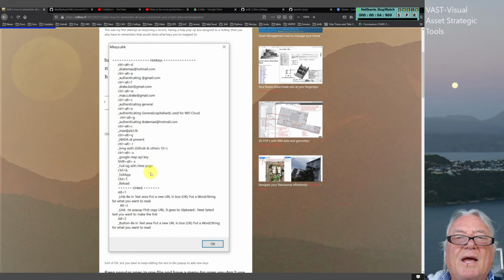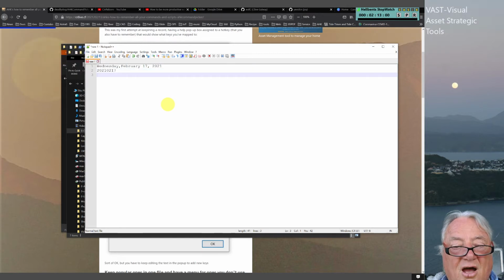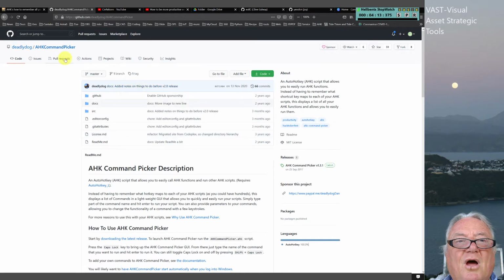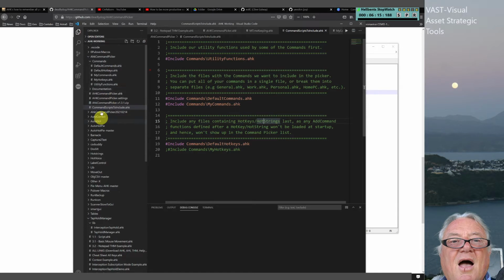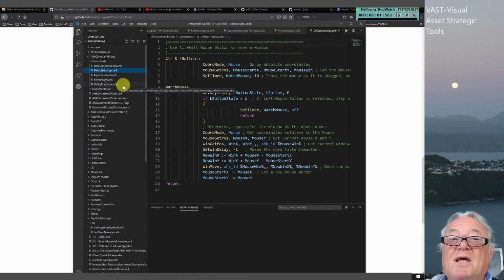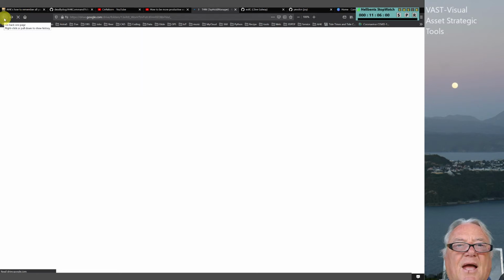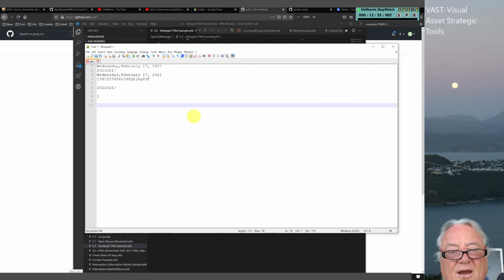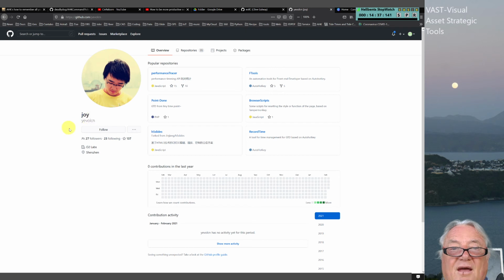AHK’s how to remember all your commands and scripts AHKCommandPicker & other great scripts I’ve foun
I’ve been exploring AHK scripts and come across some great ones that I want to share. I’ve got to go off and do some other project work so need an aide memoire of where I’ve got to so I can pick up where I left off.
I have had an issue with remembering all the scripts I’ve been using, as I flit between testing lots of them. I started
^8::     ; Help MsgBox
    {      txIntro =
( HotKeys
           ctrl+alt+q
      _NADA at present
      Shift+alt+ x
      _Full sig with html page
      Ctrl+6.
      _ExitApp
      Ctrl+7.
      _Reload
Linked
      Alt+1
      _Link-Be in Text area Put a new URL in box (OK) Put a Word/String for what you want to read
      MsgBox %txIntro%
      Return

So pressing Ctrl + 8 will show the message box with the text in it. I then moved on to make a GUI that would come up and show the information so you could select the script snippet that you wanted, and I could keep my original hotkey script as it was and only add to it when there was something super useful.
Then I came across AHK Command Picker by Daniel Schroeder that solved all of my issues. I think it is a great programme and really handy to add new ideas to to test. The scripts (functions) are so accessible.
I really love CivReborn’s videos on AHK tutorials, and he is generous with sharing his scripts. I loved his Helbents  Timer that he’s shared, its very handy when doing videos.
The simple RecordTime GUI by Joy )has been so helpful and I’ve adapted it to my needs for using Barcode scanner to record plant growing information. I will be using it again for a new project for gathering information for my HomeBrewing with the barcode scanner.
This video by Klinn Jilsey - How to be more productive working on your PC? | AHK / AHI Tutorial
And you want to use Folder 3.THM & 3.2.NotepadTHM script
The actual TapHoldManager scripts are by evilC He also did the text to speech class I used for the scanner plant growing script that works so well.
Thank you all above for their generosity in sharing their scripts. I am standing on the shoulders of giants.

Coming shortly
AutoHotKey Computer Productivity: eBook BOOK 2 in series
Coming shortly

Udamy Courses:
 AutoHotKey Computer Productivity Course 1

To come
 AutoHotKey Computer Productivity Course 4
 To come